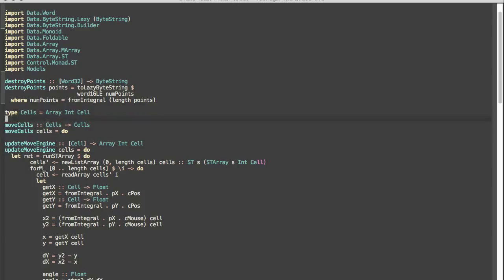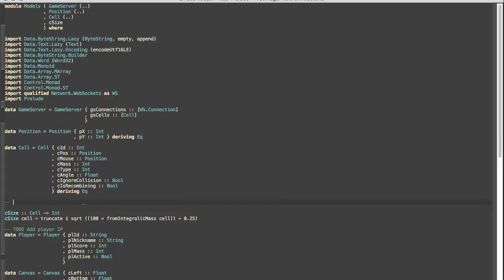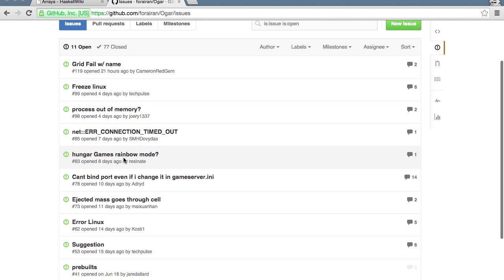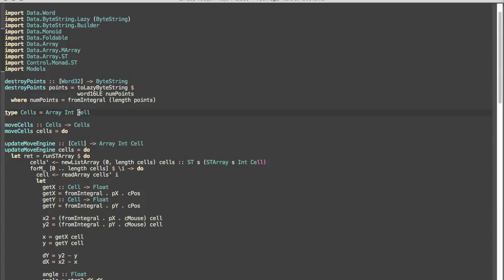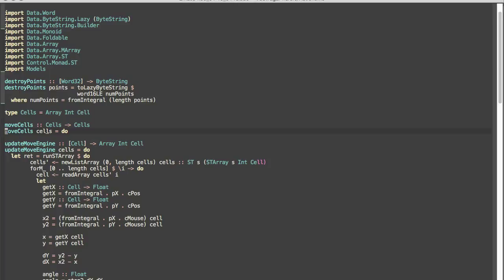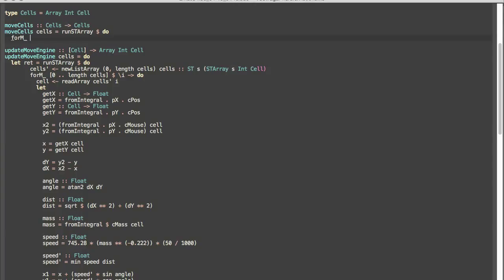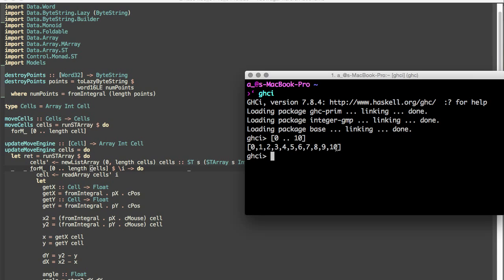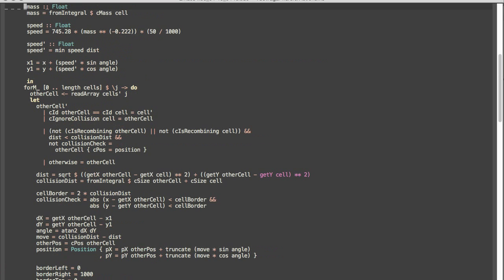Creating an Agar.io Server with Haskell 10